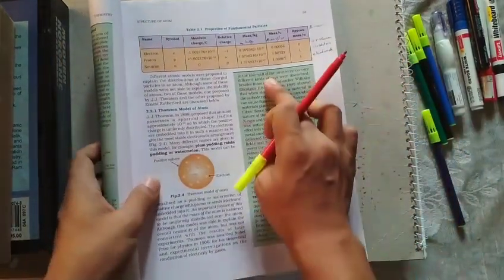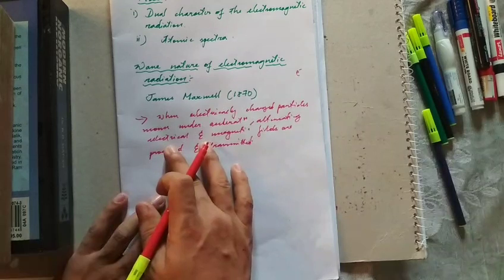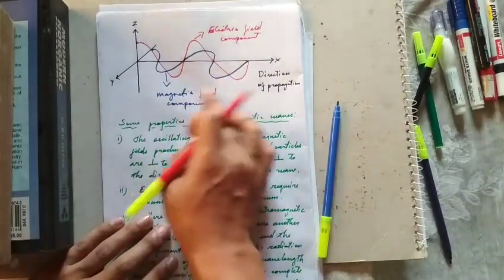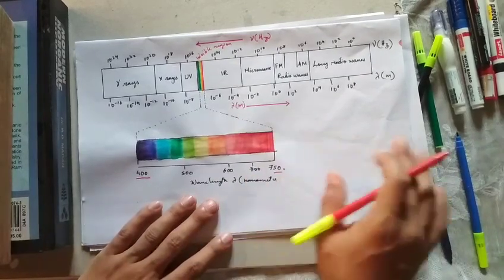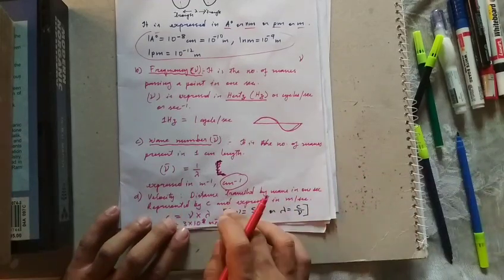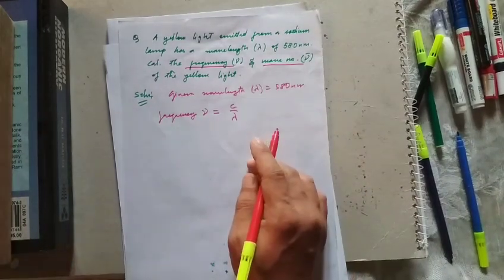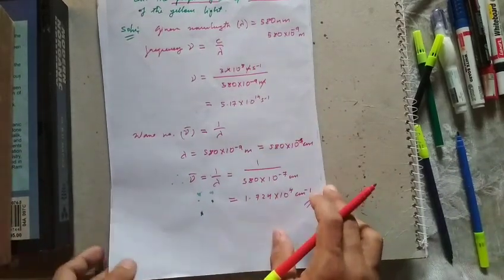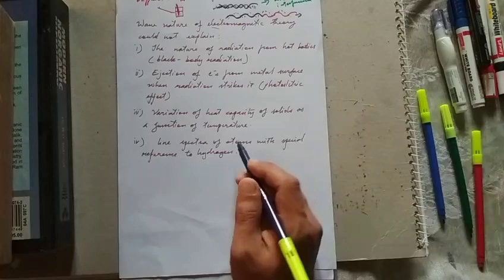Unit-2 (Part-4)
Development leading to Bohr's model, wave nature of electromagnetic radiation; some important properties, electromagnetic spectrum, and limitations of wave nature of electromagnetic radiation